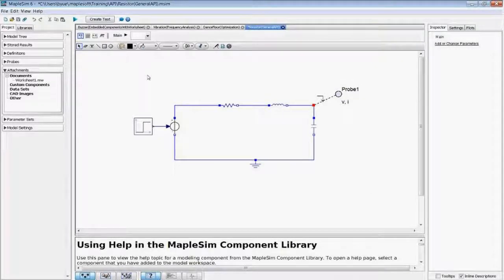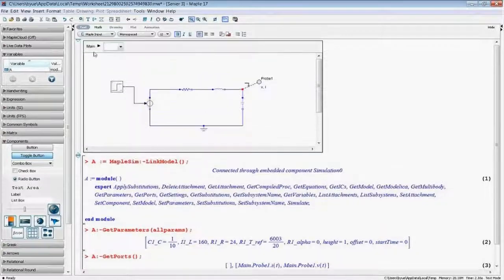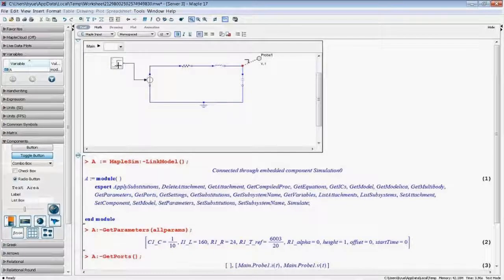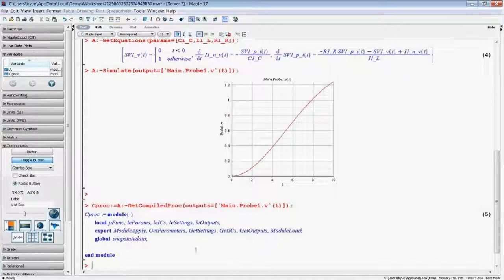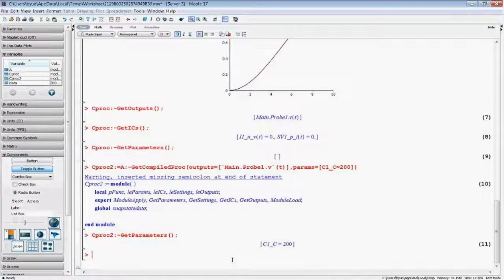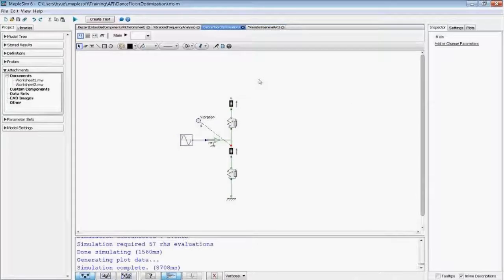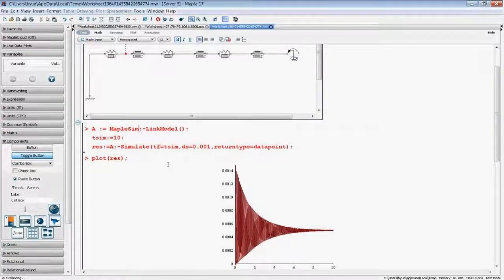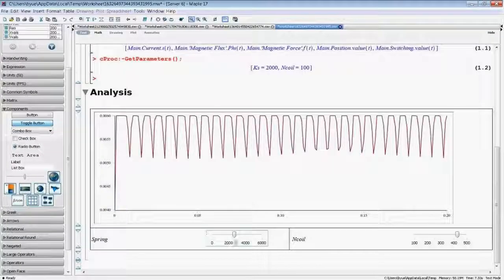API Commands and Example Applications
Learn to use the application programming interface (API) to interact with your MapleSim model. The MapleSim API is a collection of procedures for manipulating, simulating and analyzing a MapleSim model in a Maple standard worksheet. Example applications including parameter sweep, optimization and signal processing will be demonstrated.